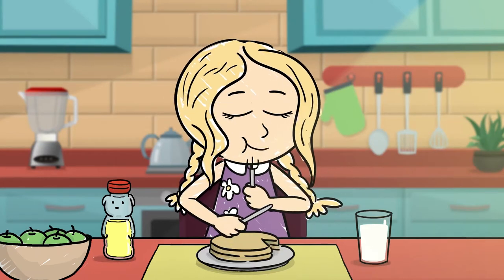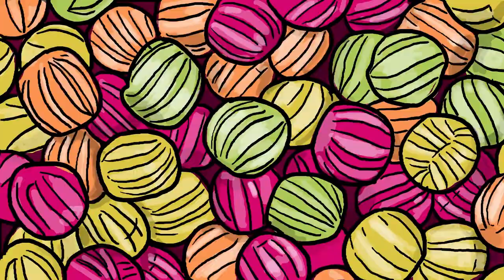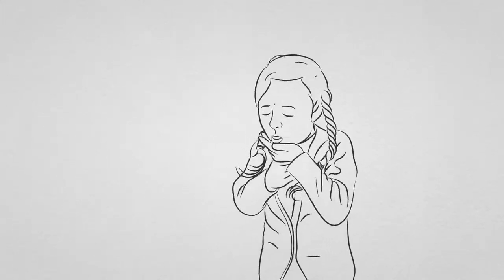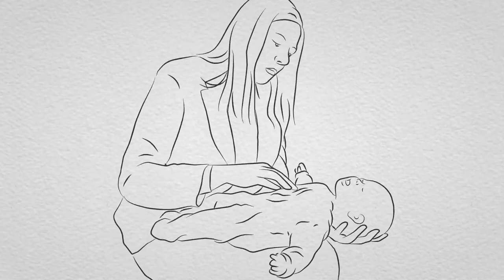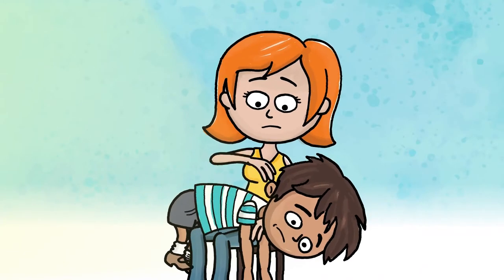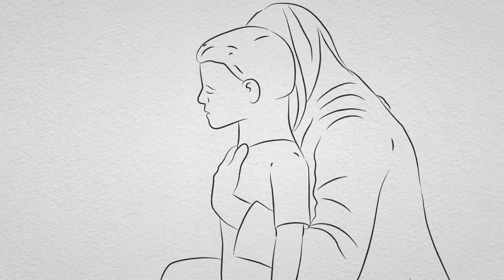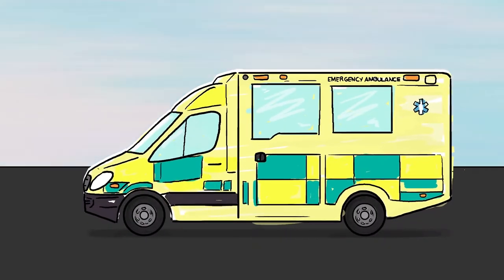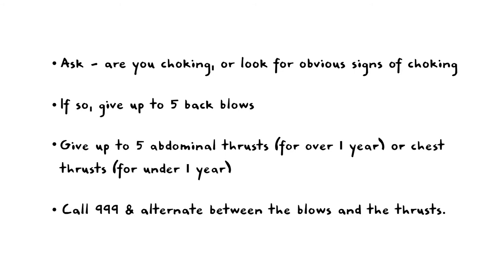Public Health Agency video on children and choking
This video gives advice on how to prevent children choking and what to do if a child is choking.